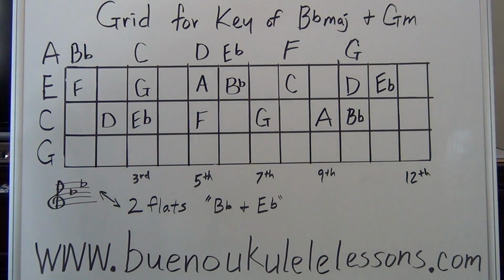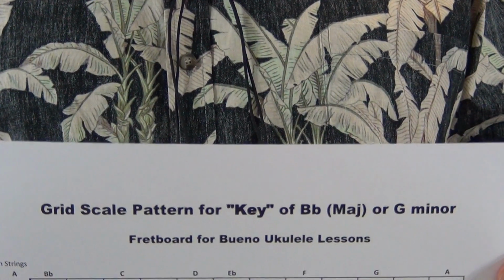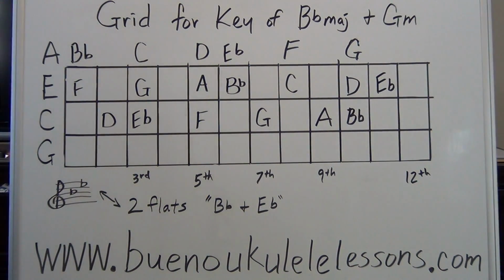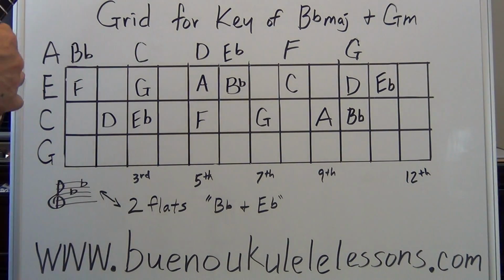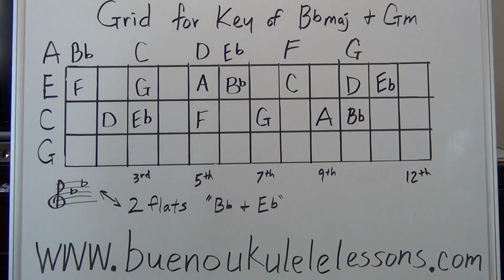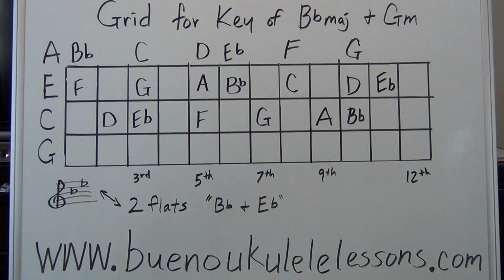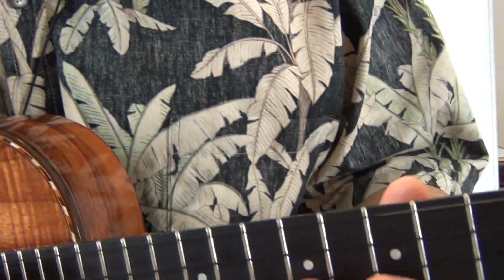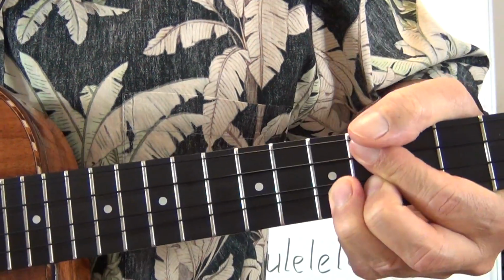How to Play Bbmaj & Gm Grid